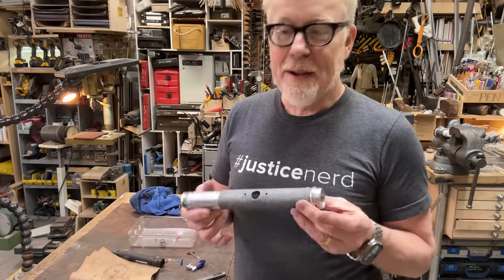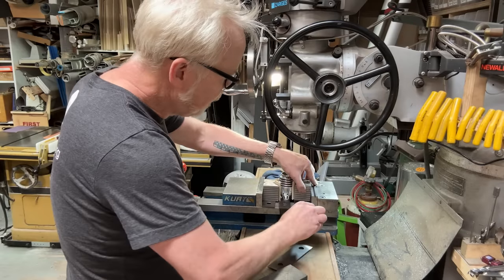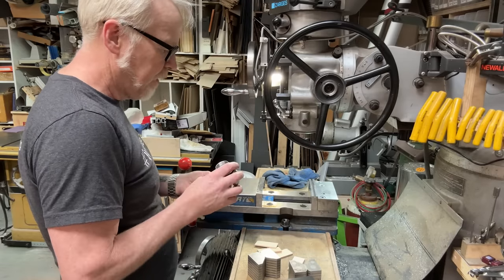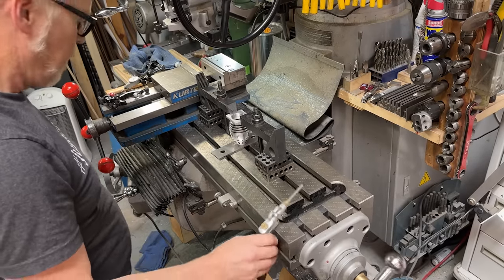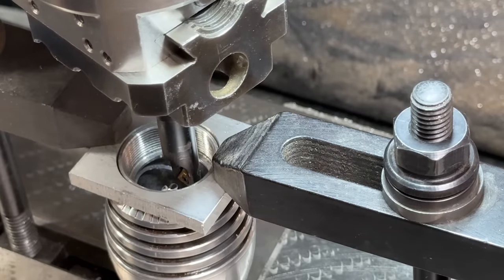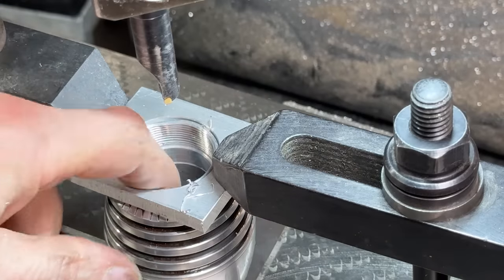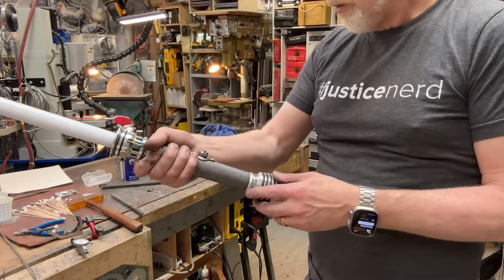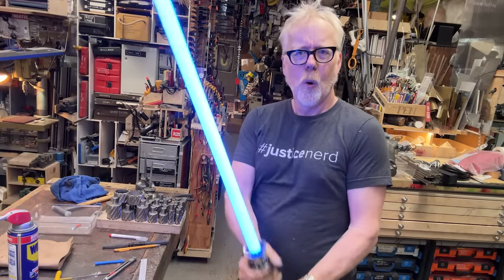Adam Savage Mods His Custom Lightsaber!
Upon returning from a recent weeklong trip abroad, Adam's first project back at the cave is making an upgrade to the custom lightsaber he built last year. The Saberbay Pixel Core that lives inside the hilt now has an extra LED tethered to the bottom to light up the crystal Adam designed in the pommel, but the pommel needs some modification to accept the wired light. To the mill and lathe!